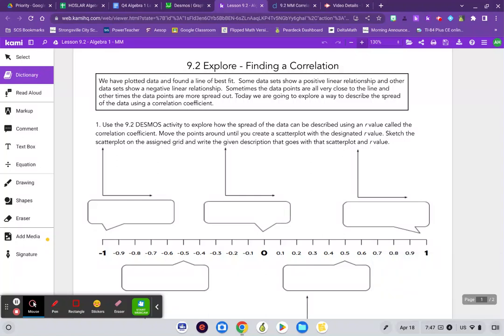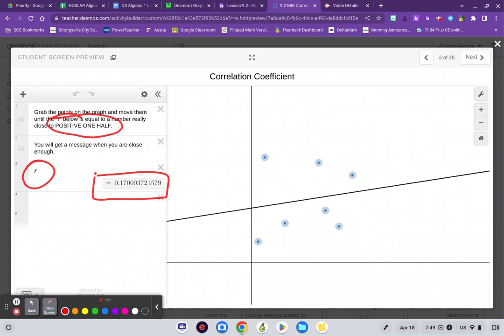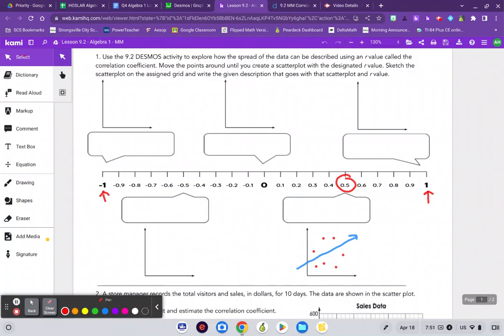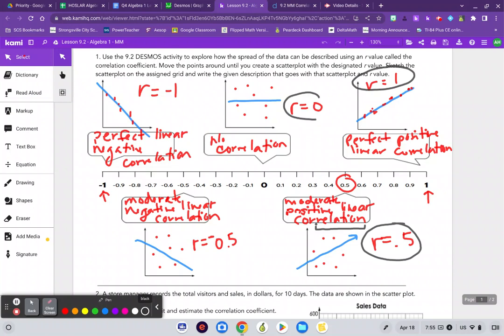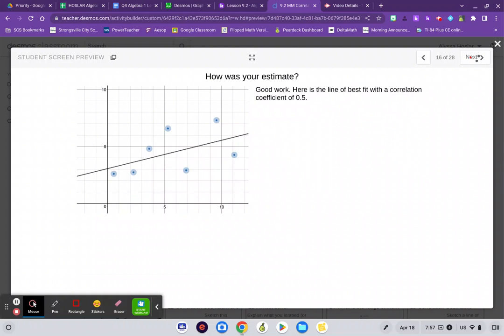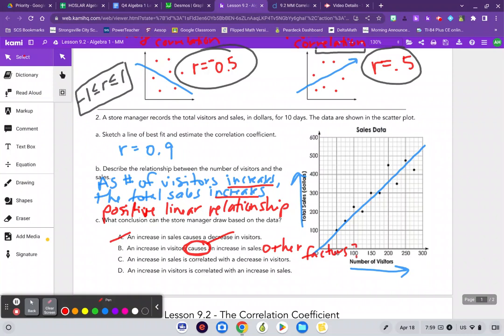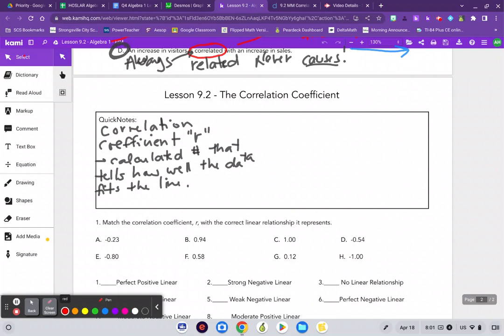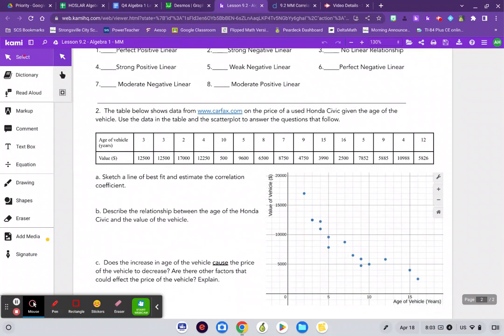9.2 MM Lesson